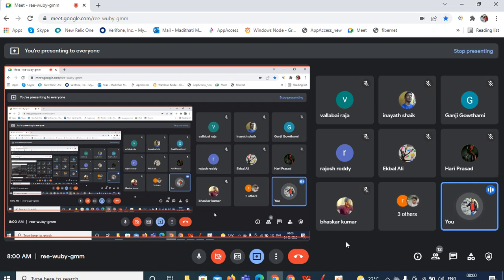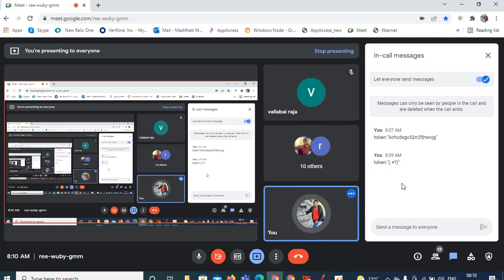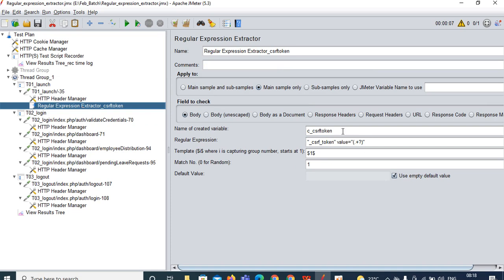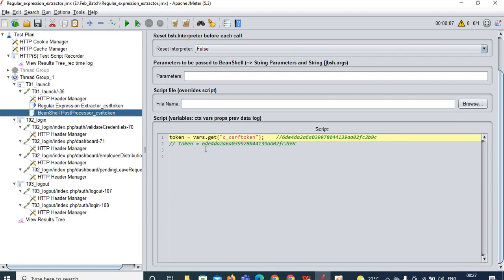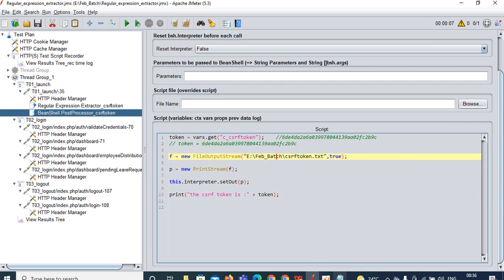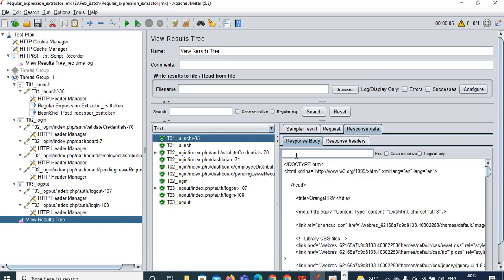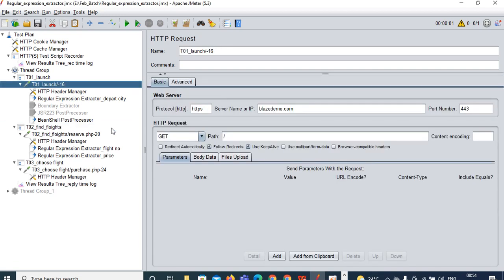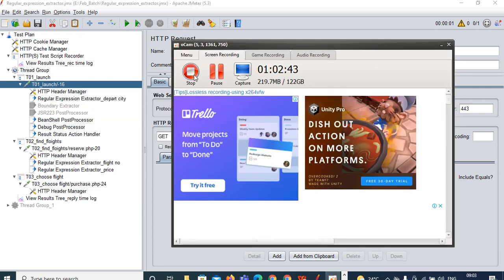Postprocessors_tutorial_14